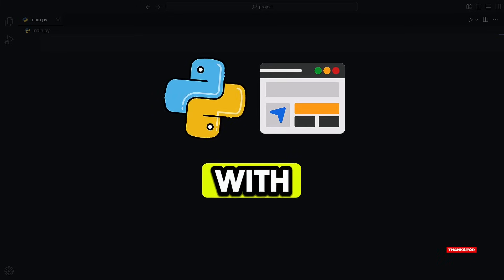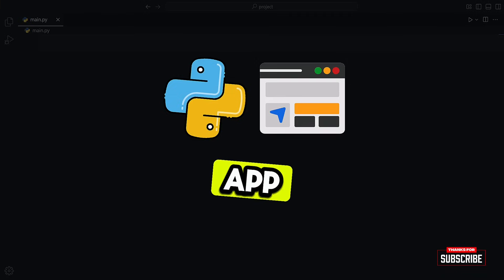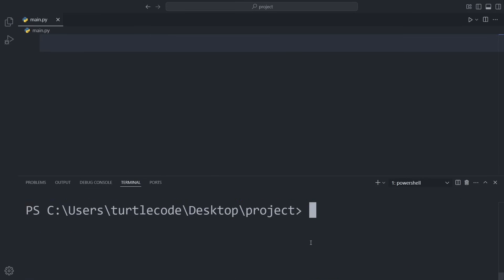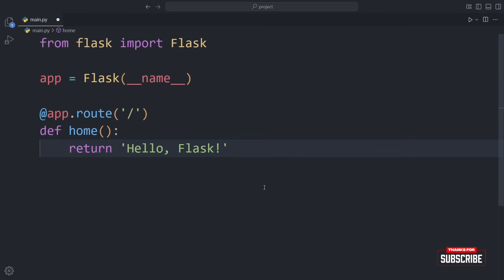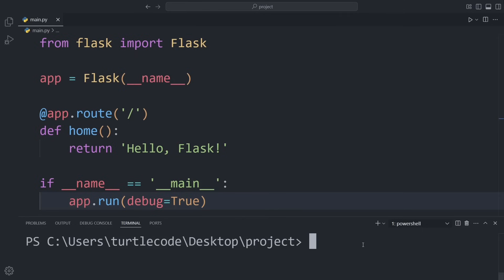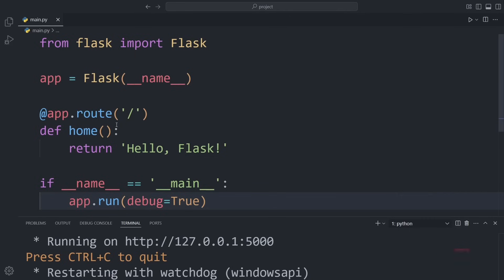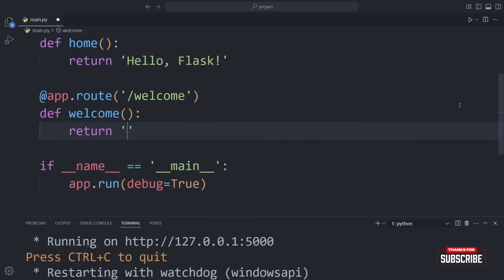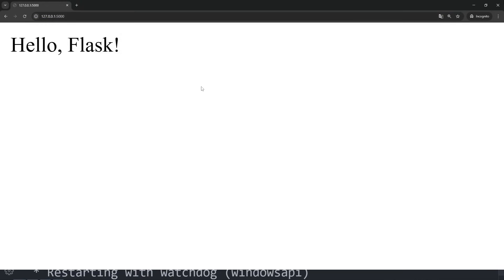Build Your First Website with Flask – Python Web Development Tutorial 1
Want to build a website using Python? In this video, I’ll show you how to create your very first web app using Flask, a lightweight and powerful Python web framework. We’ll install Flask, write a simple app, run it in debug mode, and add multiple routes — all step by step and beginner-friendly!

0:00 What is the Flask?
0:16 How to install Flask?
0:23 Create A First Flask App
1:05 Create Another Route

🔧 What you’ll learn:
🔸 How to install Flask
🔸 Creating a basic Flask app
🔸 Running the app in debug mode
🔸 Adding multiple routes to your website

Whether you're new to Python or just starting out with web development, this video is the perfect place to begin!